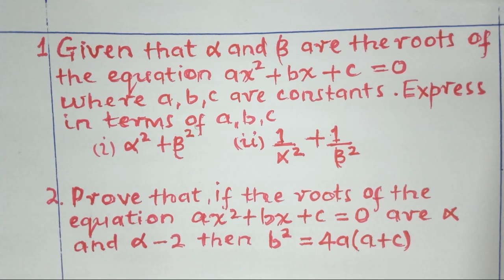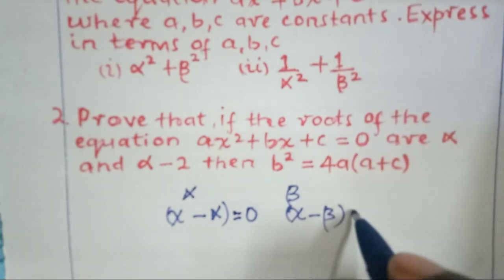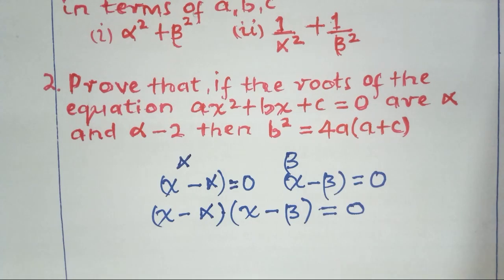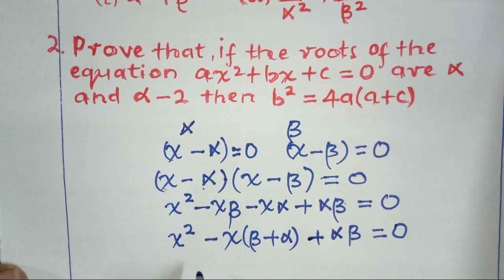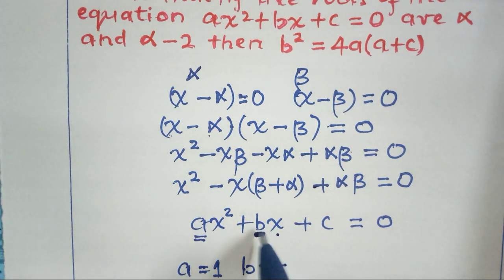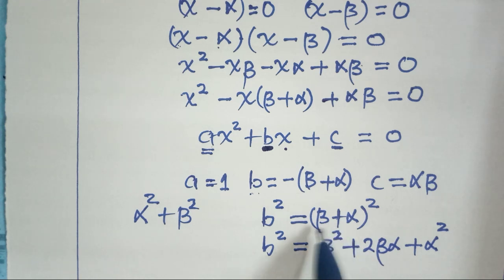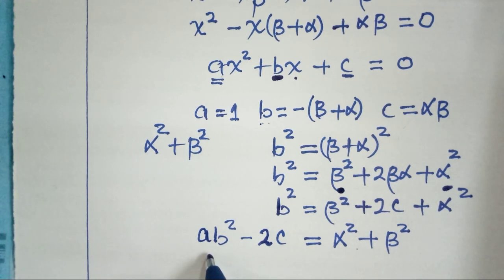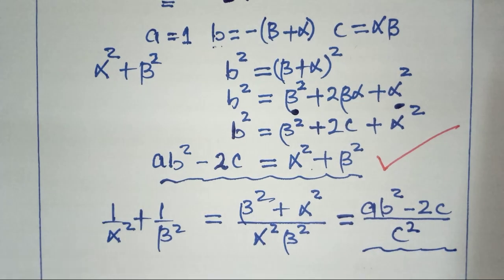Find in terms of a,b and c (i) and(ii)